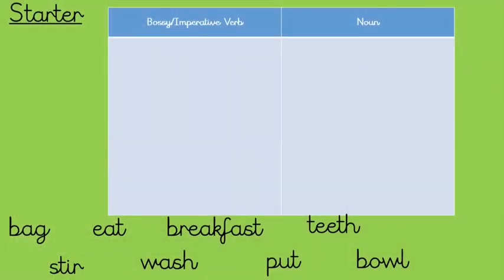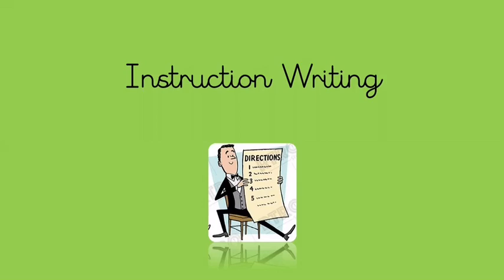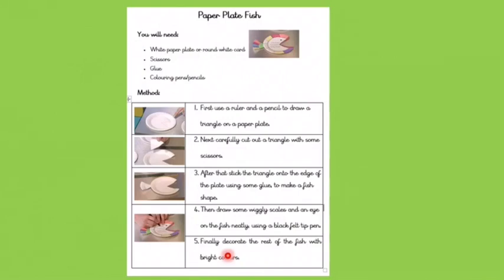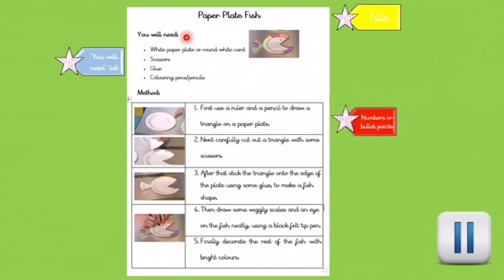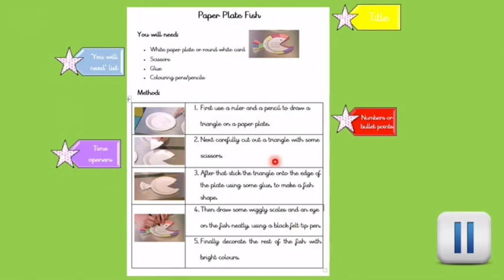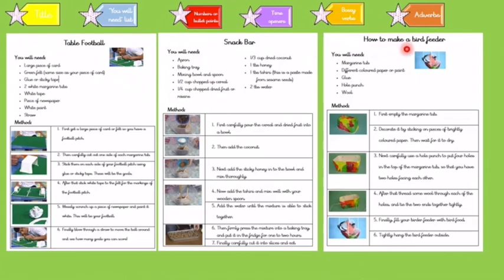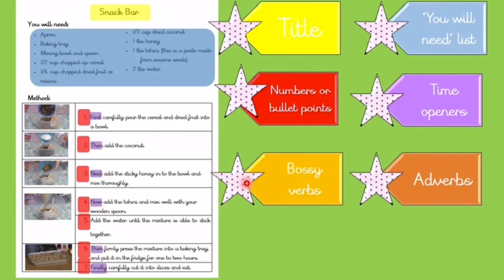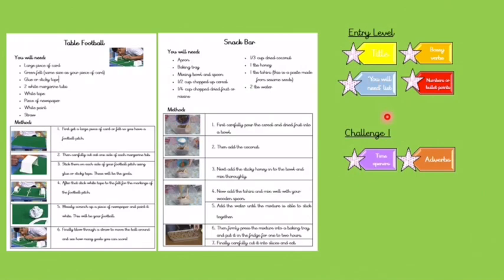Year 2 English Tuesday 9th February